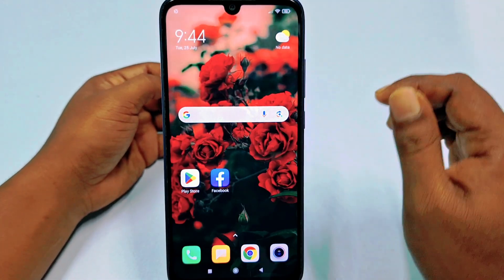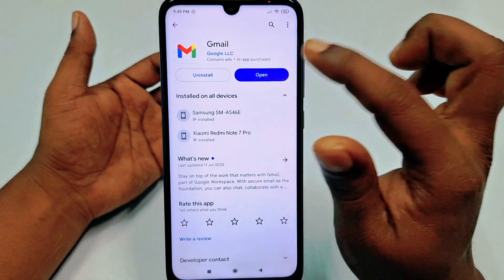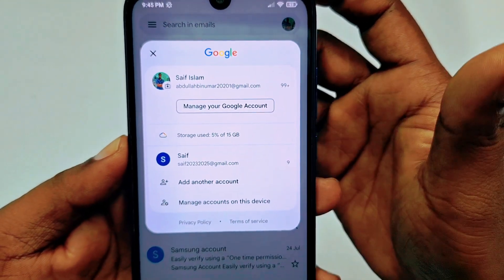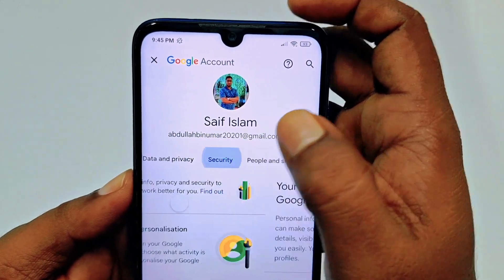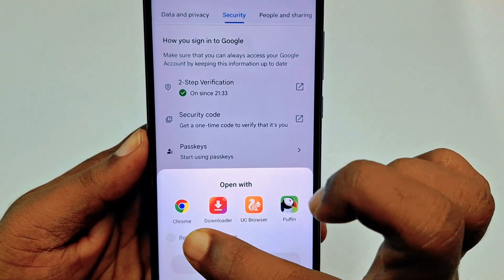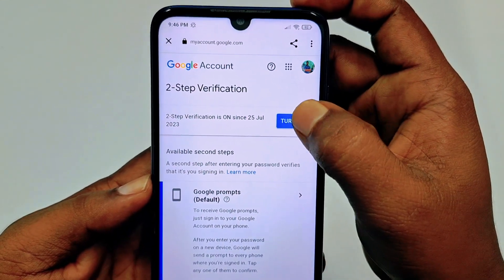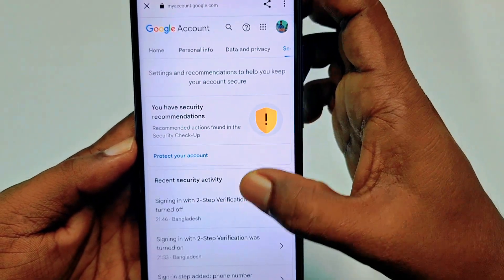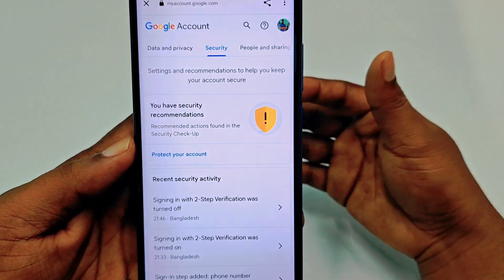How to Turn Off 2-Step Verification in Gmail Account 2023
How to Turn Off 2 Step Verification in Gmail Account. Turn Off 2 Step Verification in Google Account. Turn off 2 step verification in gmail account. Disable 2 step verification in gmail account.

Welcome to our YouTube tutorial on how to turn off 2-Step Verification in your Gmail account! 2-Step Verification is an excellent security feature that adds an extra layer of protection to your Gmail account. However, we understand that some users may find it inconvenient or wish to disable it for personal reasons. In this step-by-step guide, we'll walk you through the entire process of turning off 2-Step Verification to make it as easy as possible. Thanks